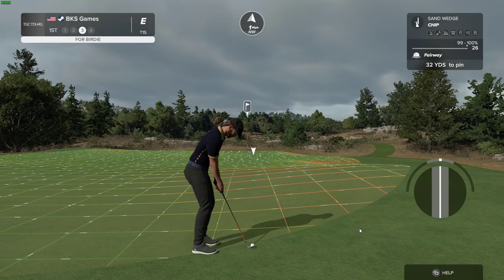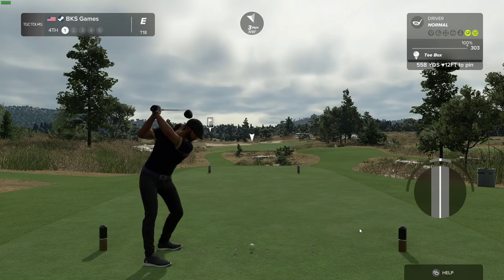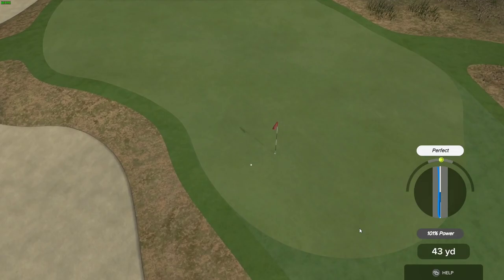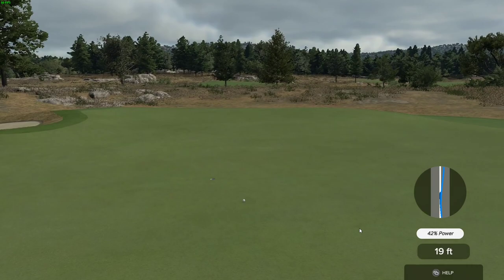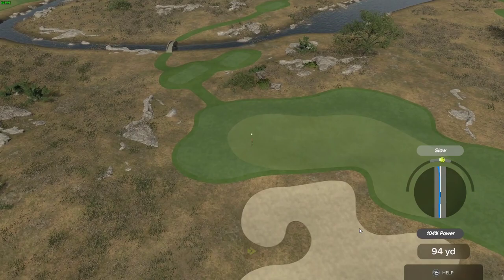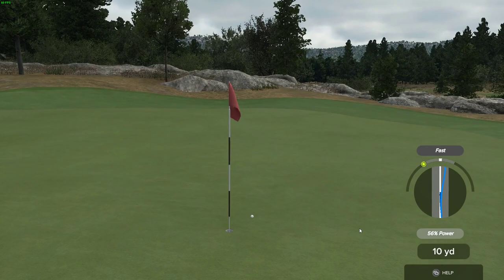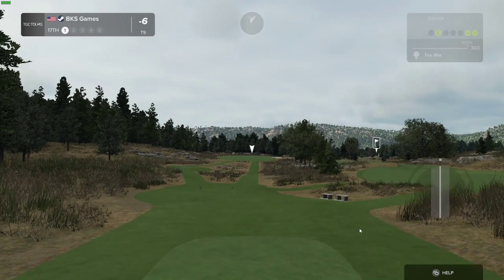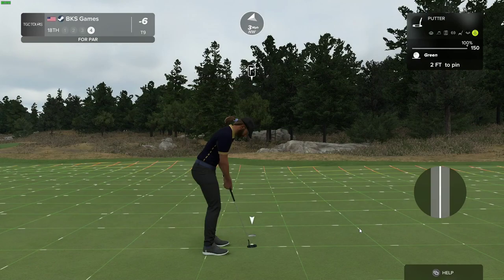Round 1 | TGC Tours | PGA Tour 2k23 | The Brian Blessed Links Championship @ Stonefly Valley GC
Round 1 | TGC Tours  | PGA Tour 2k23 | The Brian Blessed Links Championship @ Stonefly Valley Golf Club

Round 2
Round 3
Round 4

Total -6